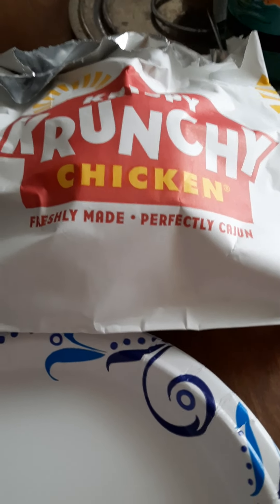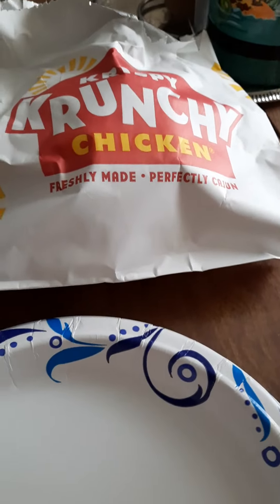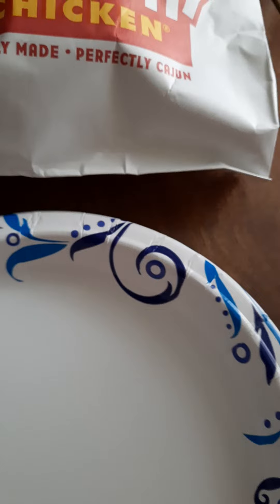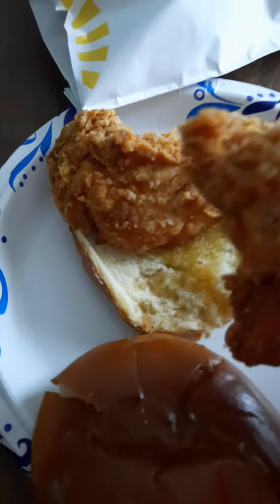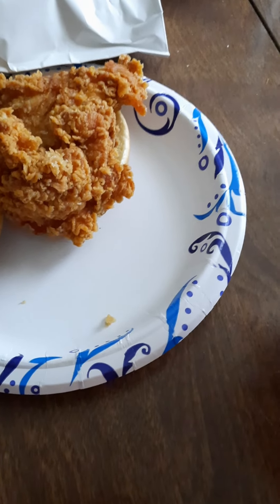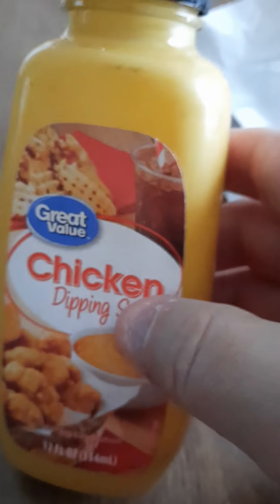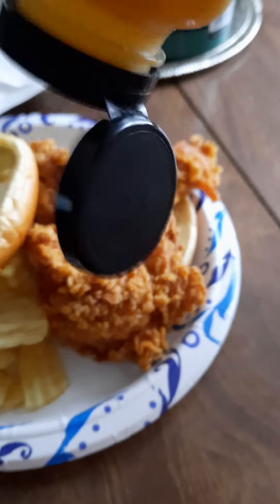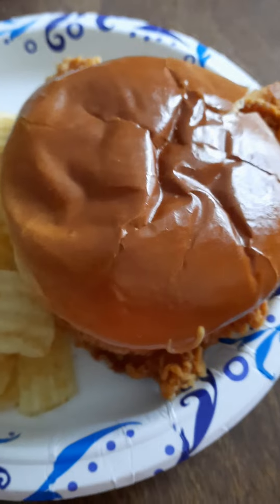KRISPY KRUNCHY CHICKEN sandwich for brunch today.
I thought I would try the KRISPY KRUNCHY CHICKEN sandwich for brunch today.